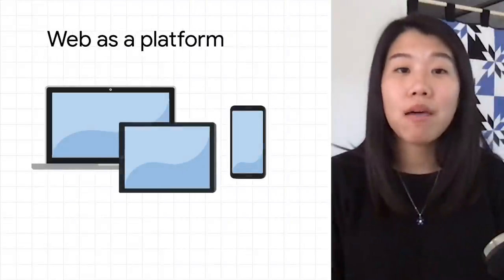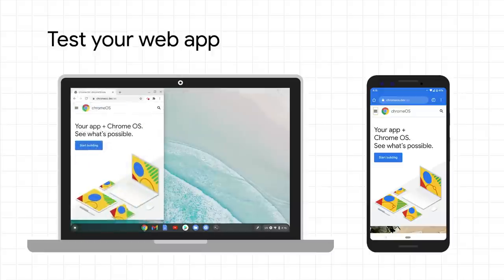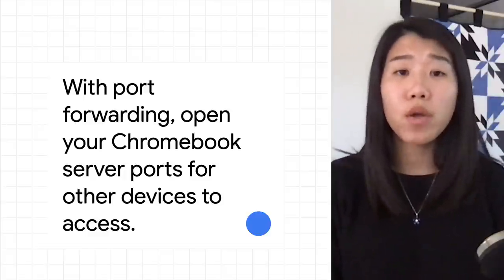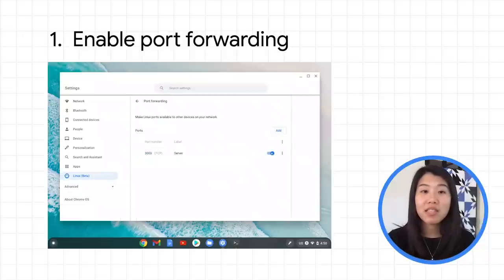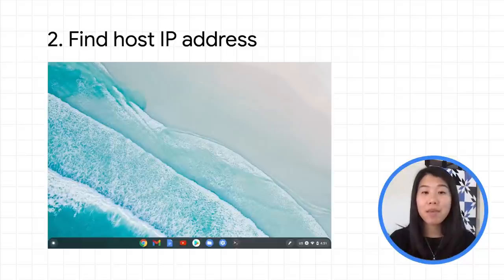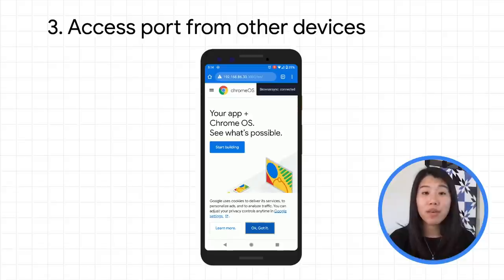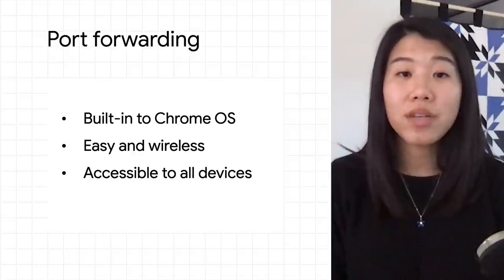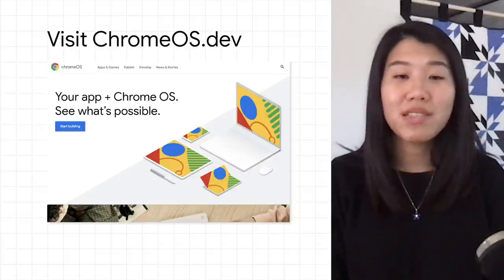Port forwarding on Chrome OS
Linux (Beta) on Chrome OS port forwarding lets developers expose any Linux ports to other devices on the same network, making it easier to test your web applications on different devices. We show you how to enable ports for forwarding and access ports from other devices.